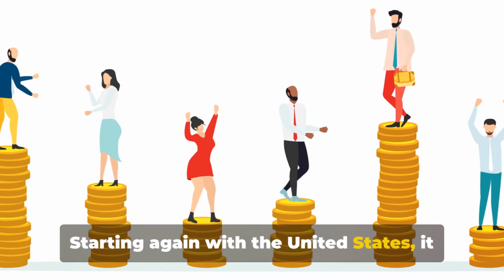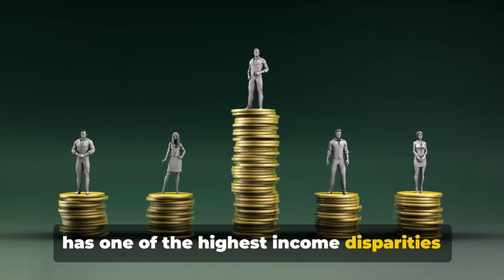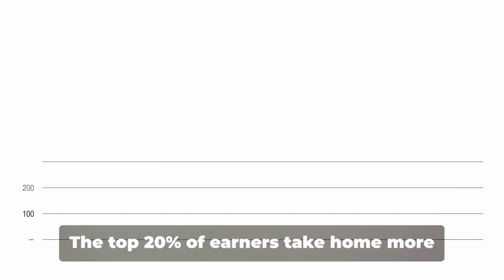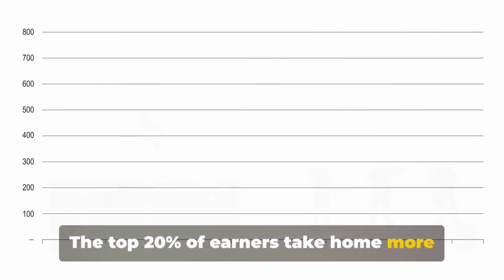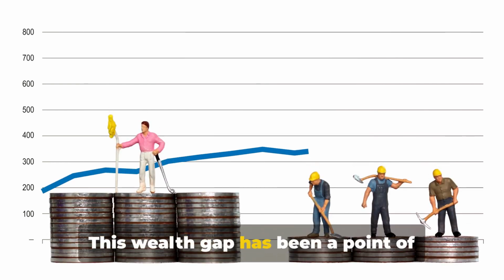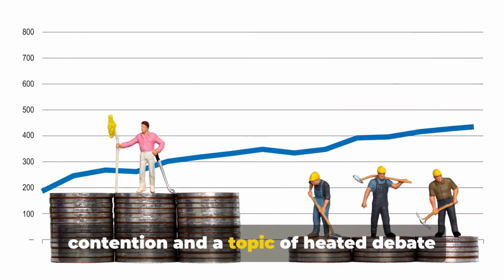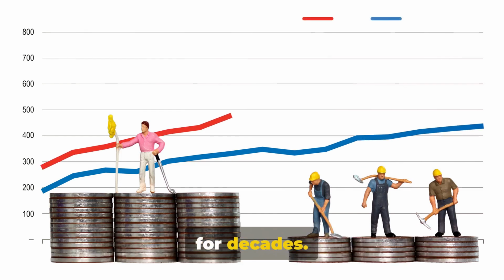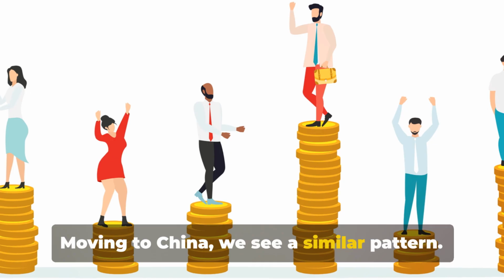TOP TEN POWERHOUSE ECONOMIES: LEADING THE GLOBAL STAGE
Description: In this video, we delve into the world of economic giants, exploring the top ten powerhouse economies that dominate the global stage. From the United States to China, from Japan to Germany, we uncover the GDP and PPP (Purchasing Power Parity) figures that underscore their economic might. Discover the top contributors to their GDP and gain insights into how these economic powerhouses stack up against each other. Join us as we analyze and compare the economic prowess of these leading nations, shaping the trajectory of the global economy.